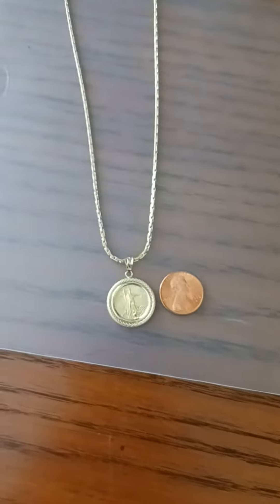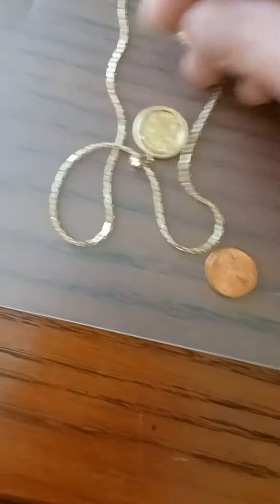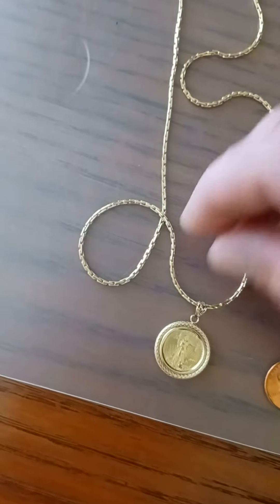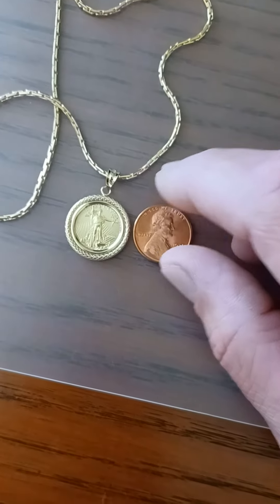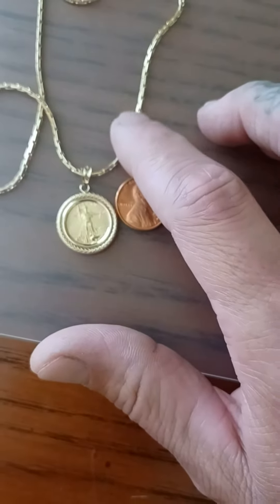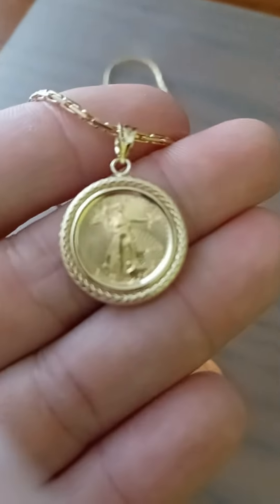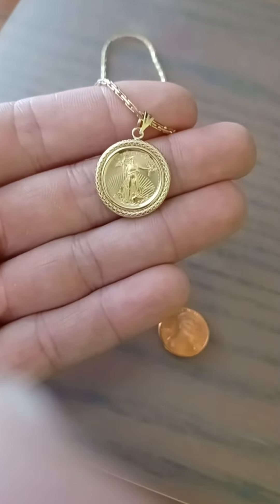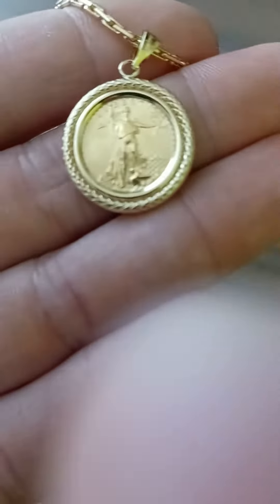1/10th ounce American gold eagle in a pendant form. 22k coin set in 14k.